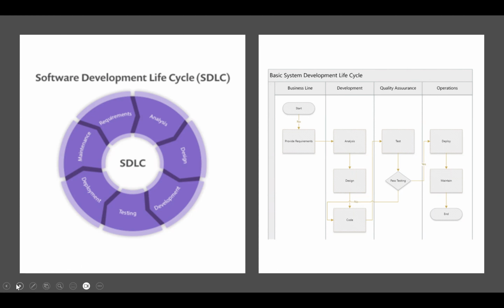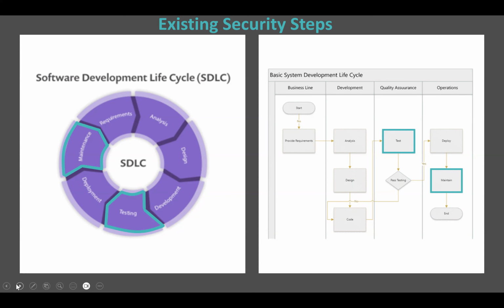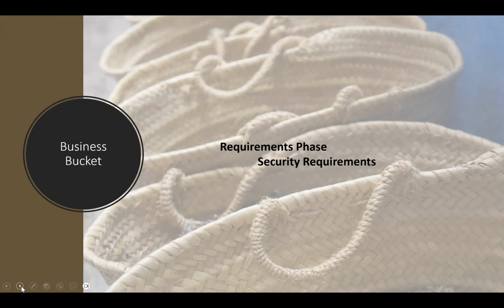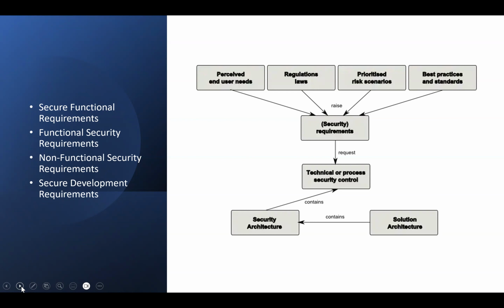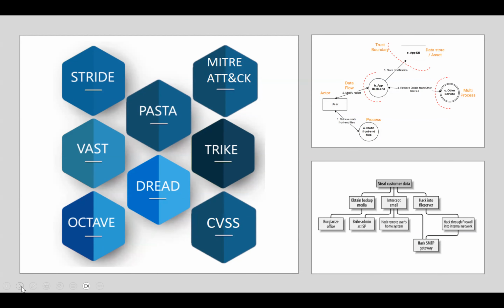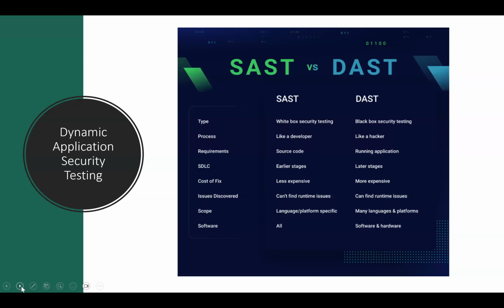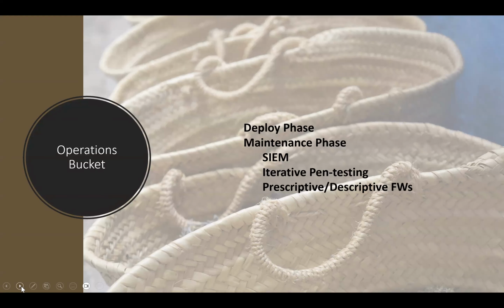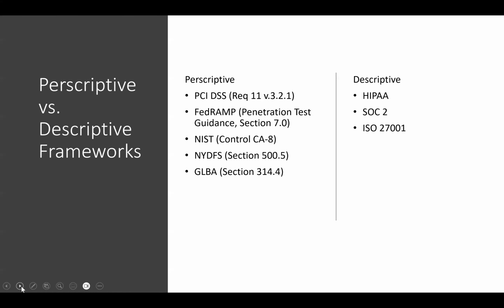Securing the SDLC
A brief presentation about some of the steps teams can take to secure the SDLC.